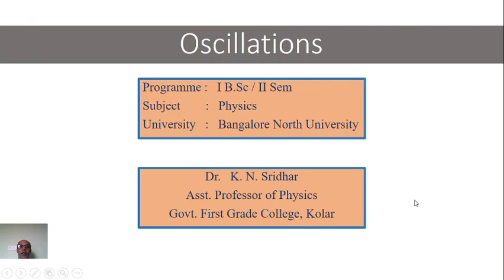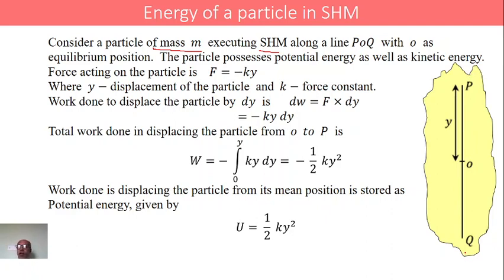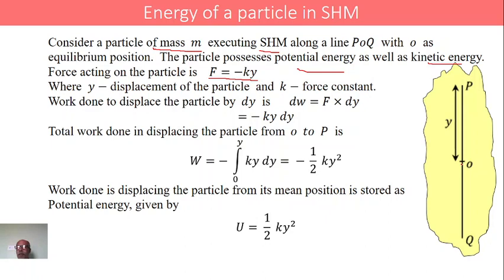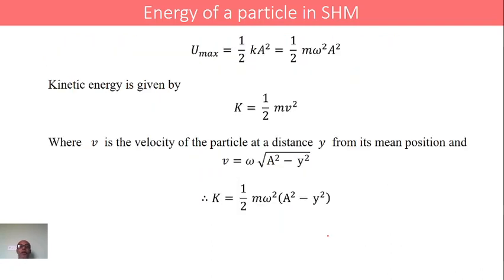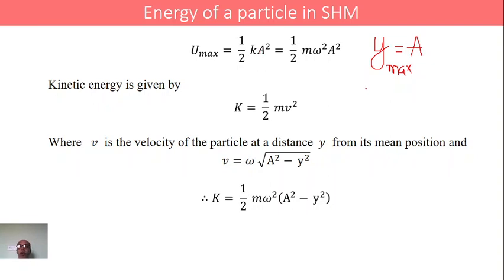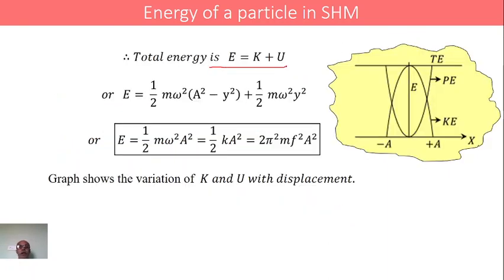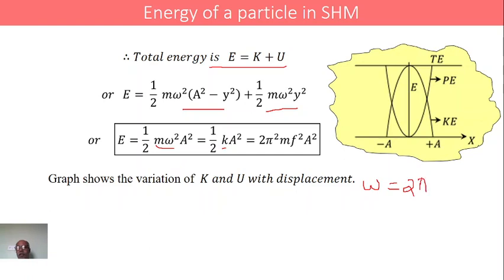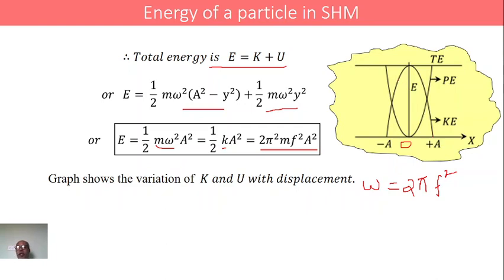4 Energy of particle in SHM